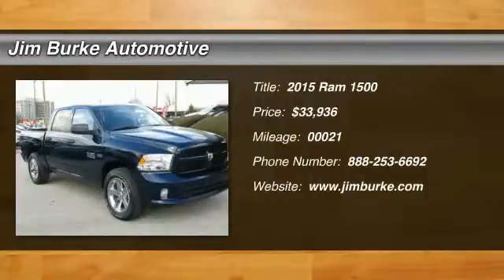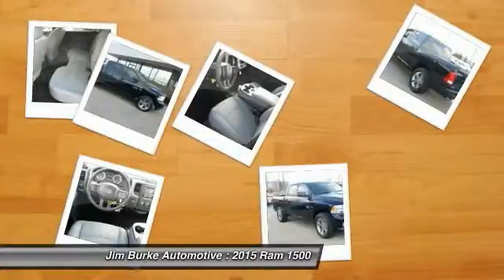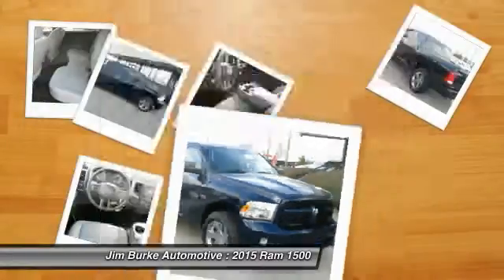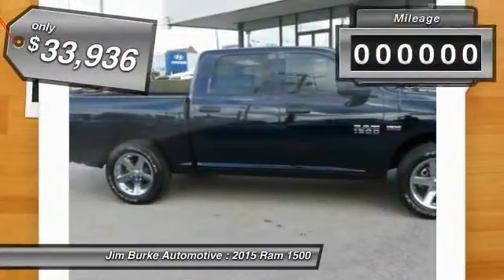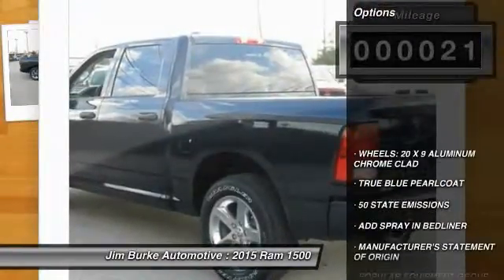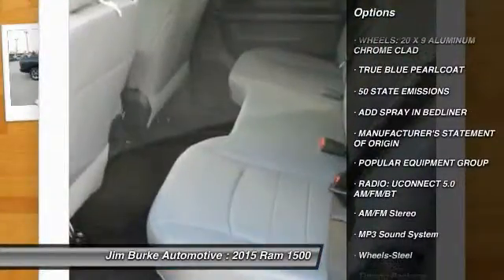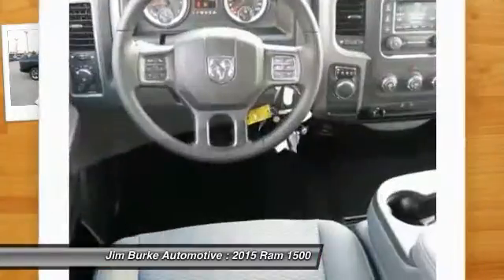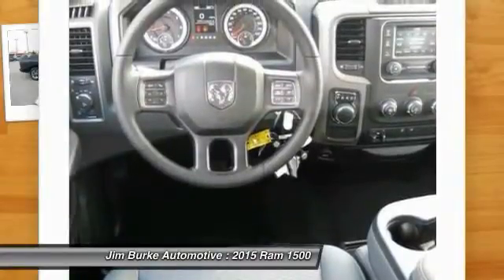2015 Ram 1500 Birmingham AL DT15145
2015 Ram 1500

You'll love this 2015 Ram 1500. This is a car you'll want to take home. With 21 miles, it features Automatic transmission and an exterior color of PBU True Blue Pearl Coat. Call and get in touch with Jim Burke Automotive directly, and be the first to open the car door today!